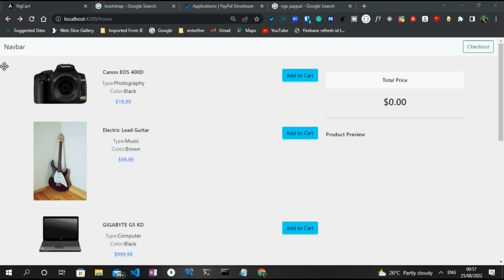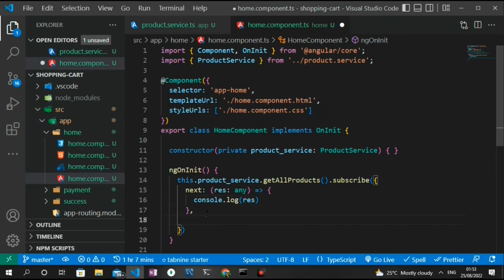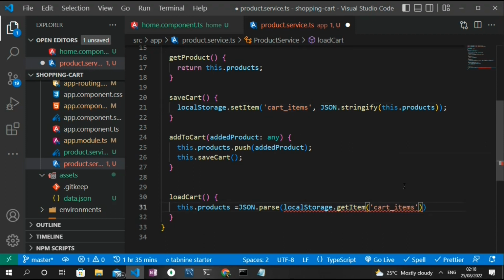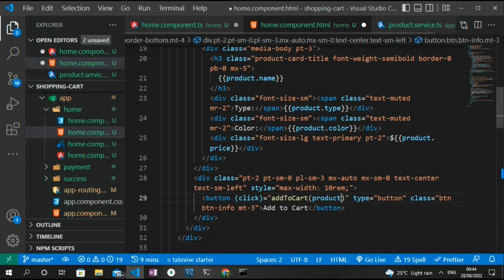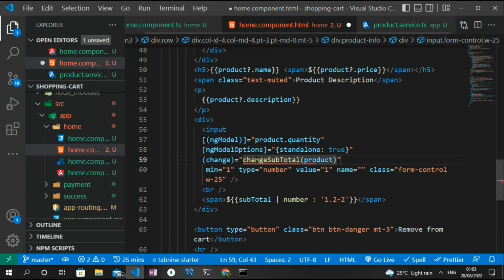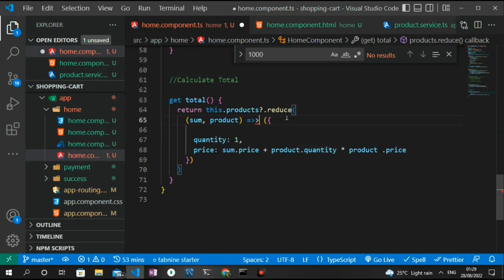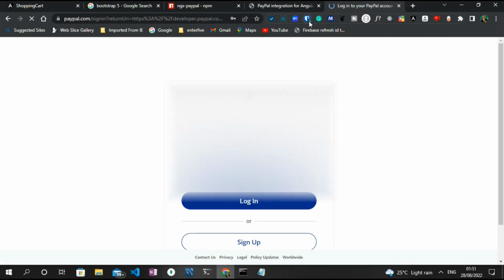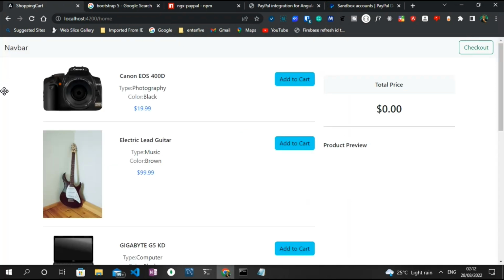Create a Shopping Cart Using Angular and Local Storage with PayPal Checkout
In this tutorial, we created a shopping cart by using Angular and Local Storage. We are also able to implement a checkout functionality by using PayPal.

Timestamps for (Create a Shopping Cart Using Angular and Local Storage with PayPal Checkout):
Introduction- 00:00
00:10 -  Project Demo
03:03 - Creating a new project
03:50 - Project Setup
04:48 - Shopping Cart Data Configuration
10:55 - Route Configuration
13:30 - Setting up Bootstrap 5
14:05 - Designing the UI
15:39 - Integrating the Service Functions
22:43 - Integrating the Service
49:09 - Implement Checkout and Payment Page
1:03:55 - Creating the Success Page
1:06:25 - Outro